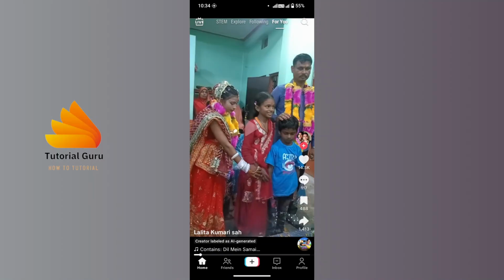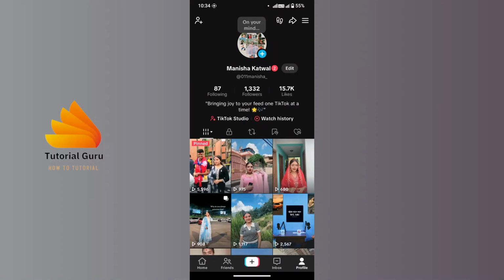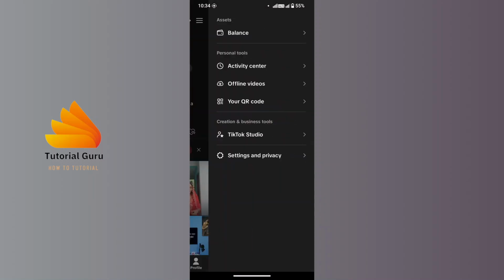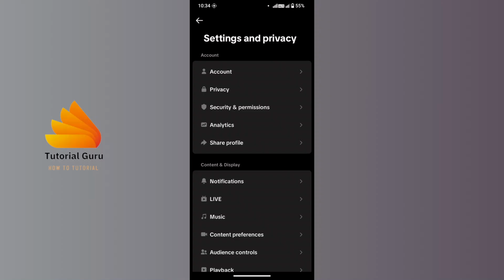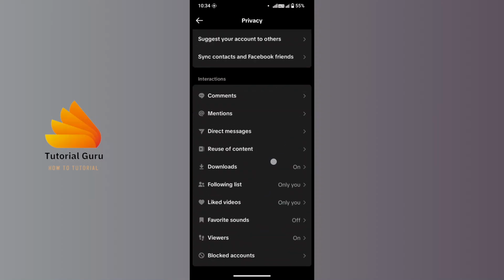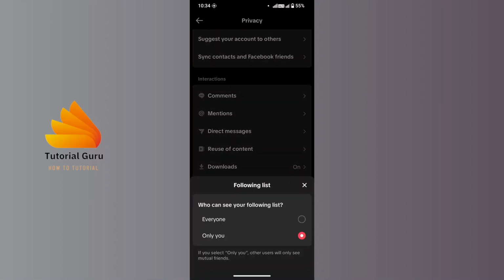How to Hide Following List on TikTok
Want to keep your TikTok following list private? 🔒 In this easy step-by-step tutorial, TutorialGuru shows you exactly how to hide your following list on TikTok using the latest 2025 privacy settings.

If you don’t want others to see who you follow, or if you want more control over your TikTok privacy,